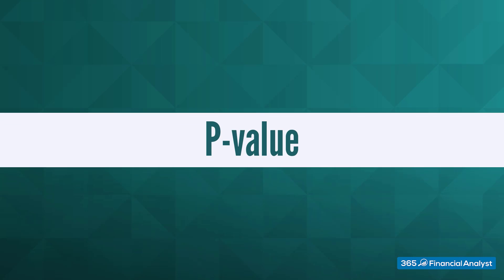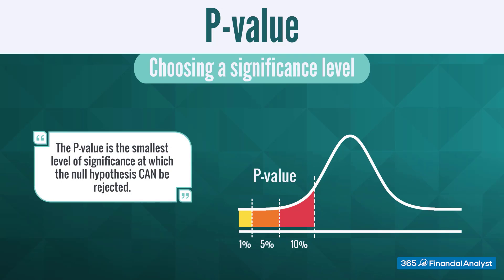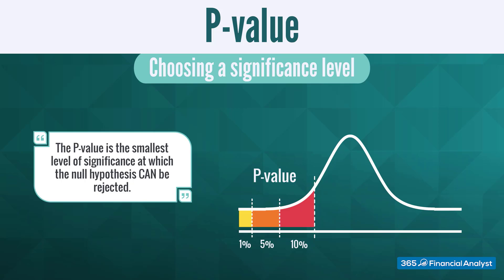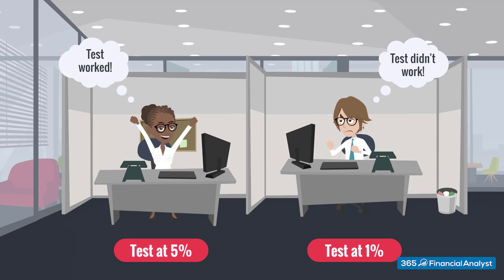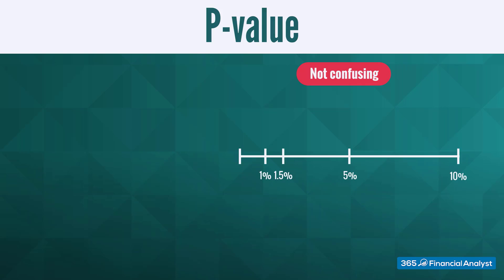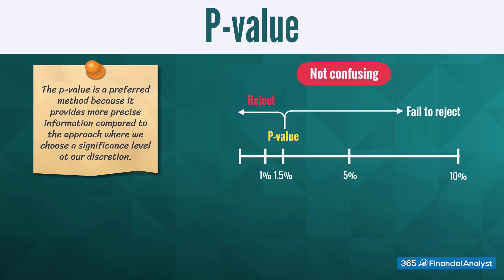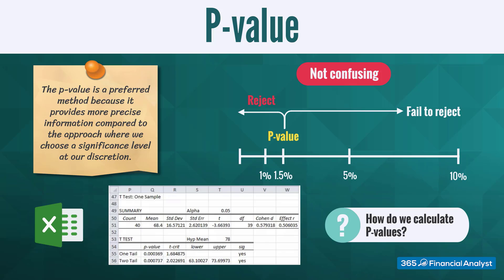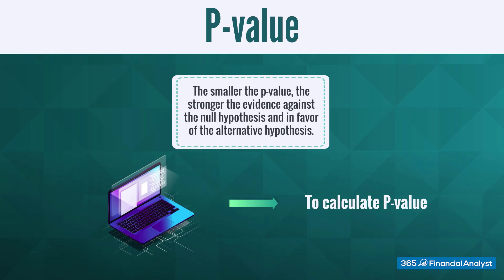What Is a P-Value?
Choosing an arbitrary level of significance is an approach that leaves plenty to be desired. Why would an analyst opt for 5%, instead of 1%? And how do they communicate the level of strength of their test at different levels of significance? Most practitioners prefer an alternative method.

The P-Value is the smallest level of significance at which the null hypothesis can be rejected. This is the most common way to test hypotheses.